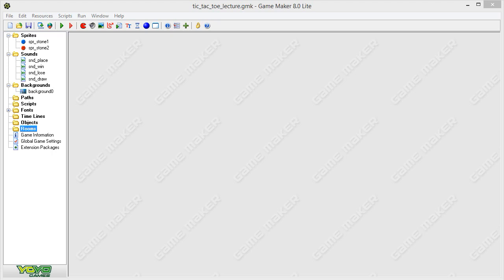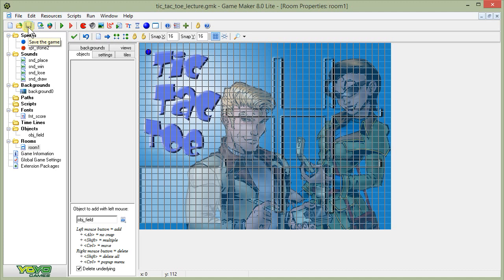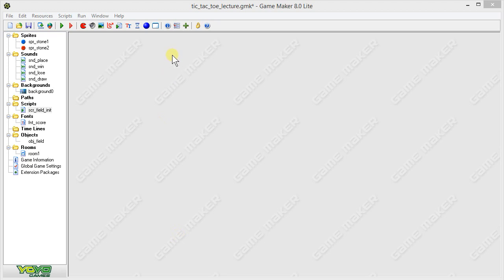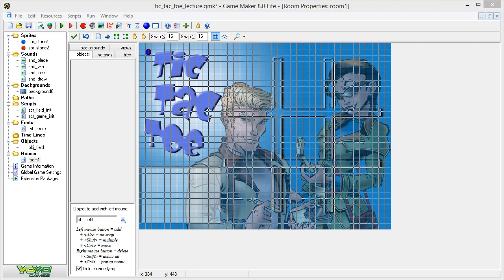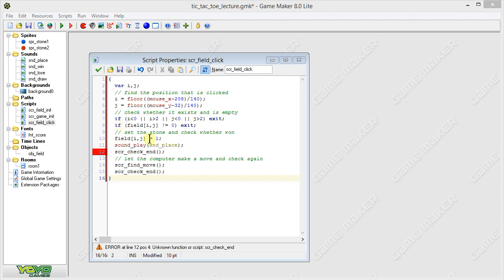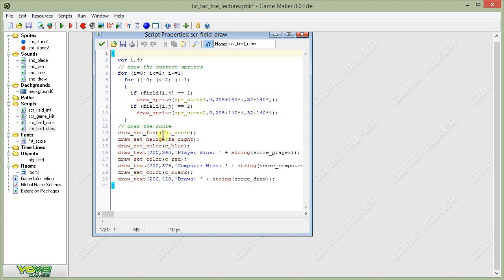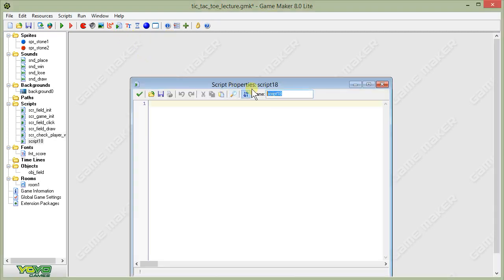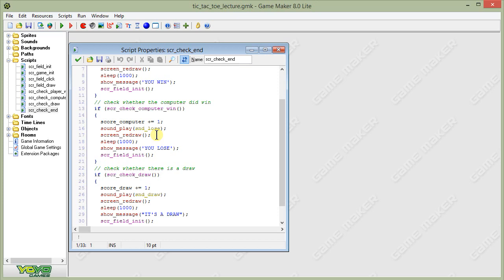Tic-Tac-Toe Lecture: Part 1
All about the tic-tac-toe game from chapter 13 in the course textbook.
Assignment #4 is to build the game from scratch.